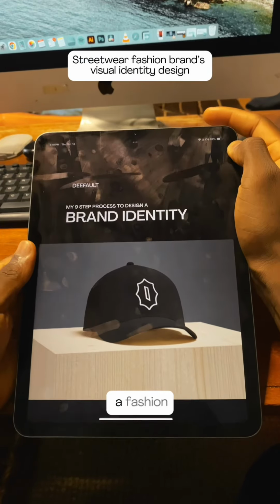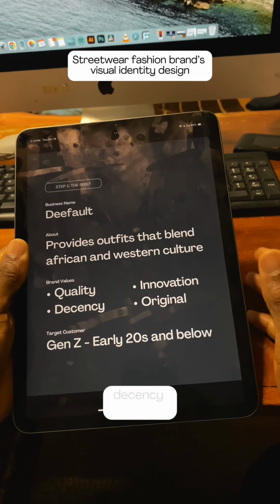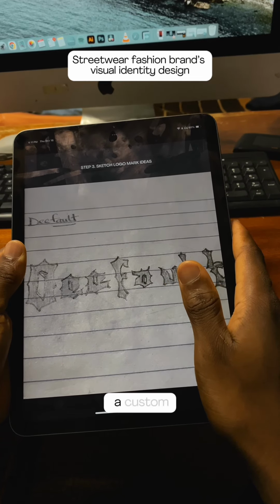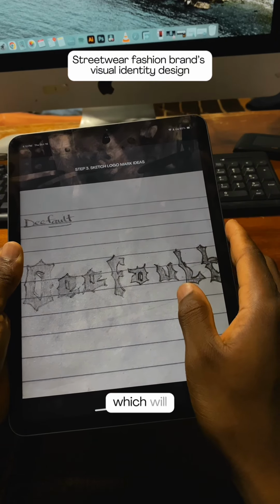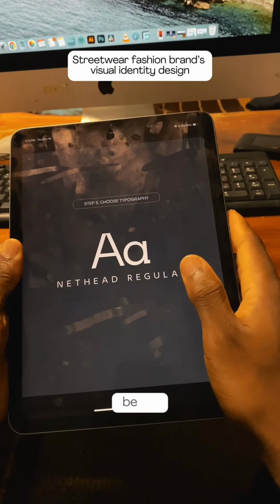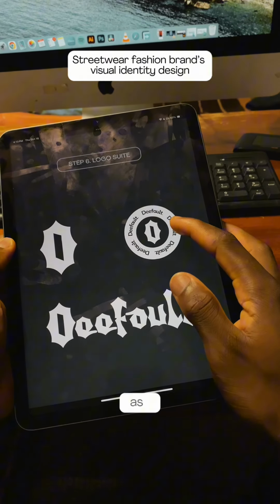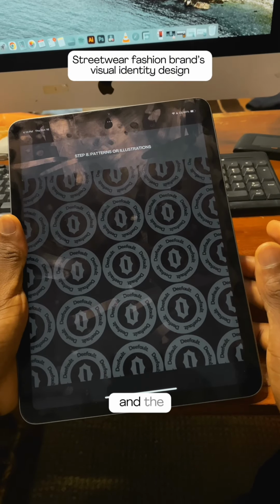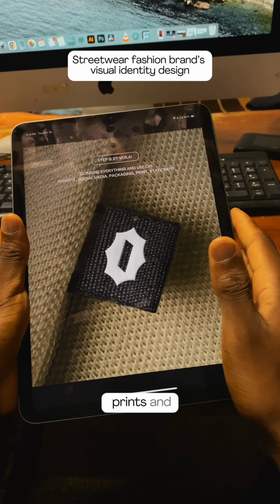9 Step visual identity design process for a streetwear fashion brand.